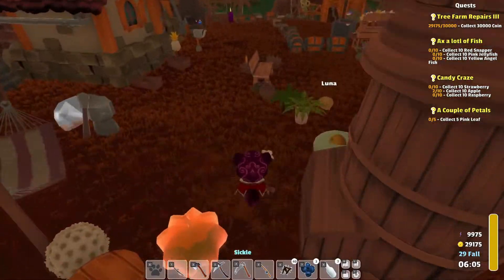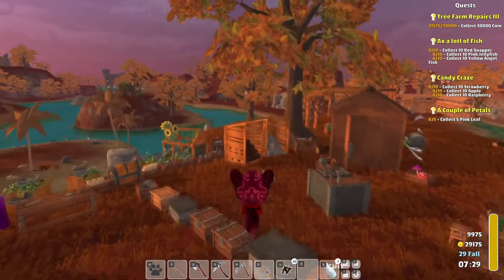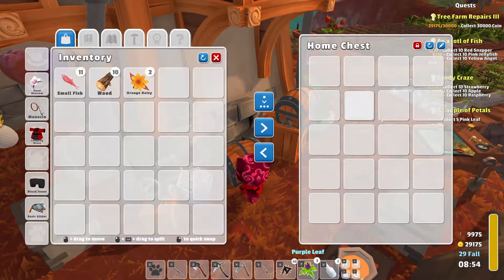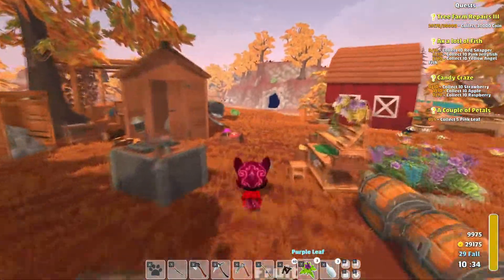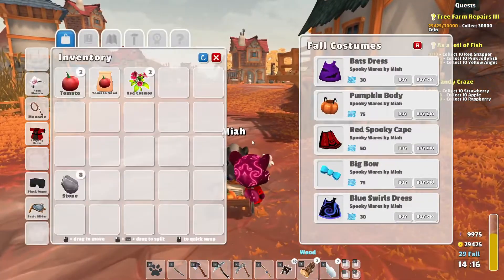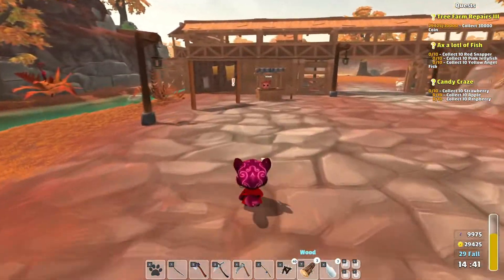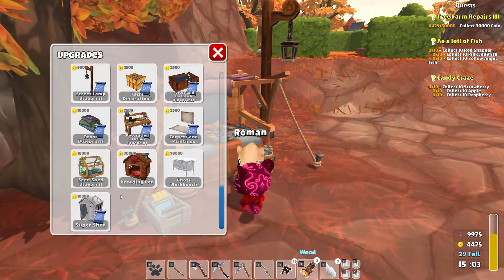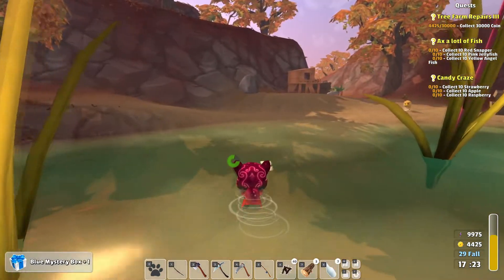GARDEN PAWS | Gameplay / Let's Play | S3E209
One of the cutest and most relaxing and addictive farming/shop sim games out there! :) Season 3 takes place on the River map.

System Specs:
OS: Windows 10 (64 bit)
CPU: Intel Core i7-9700KF 3.60 GHz
Graphics: NVIDIA GeForce RTX 2080 Super
Mic: Blue Microphones Yeti - Blackout
Memory: 32 GB Ram